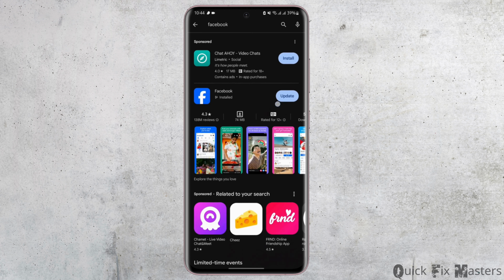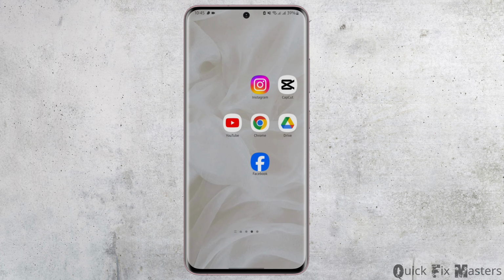Facebook Login 2024 | Facebook Account Login Help | Facebook App Sign In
Need assistance with logging into your Facebook account in 2024? This guide provides step-by-step instructions to help you navigate the Facebook login process, whether you're accessing Facebook through the website or the mobile app.

In this guide:
0:00 - Introduction
0:15 - Facebook Login 2024 | Facebook Account Login Help | Facebook App Sign In | Facebook.com

Discover how to log into your Facebook account in 2024. Whether you're using the Facebook website or the mobile app, this guide covers the login process and provides troubleshooting tips to help you access your account with ease.